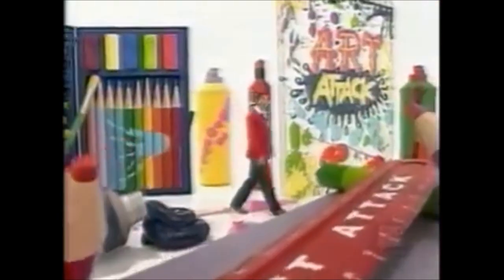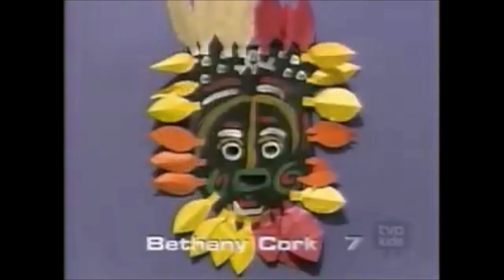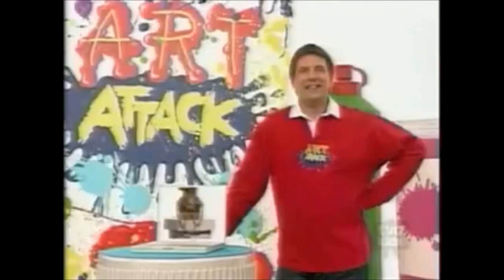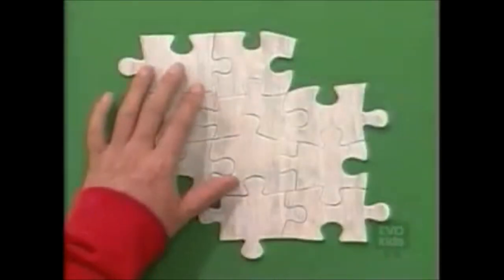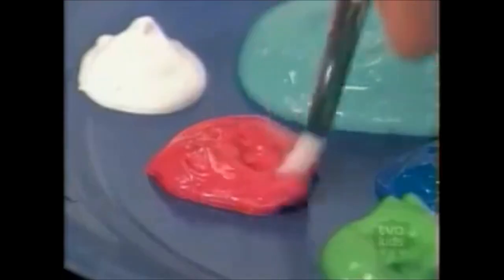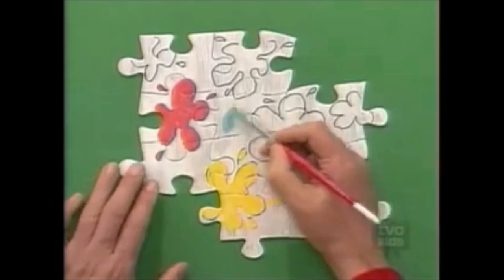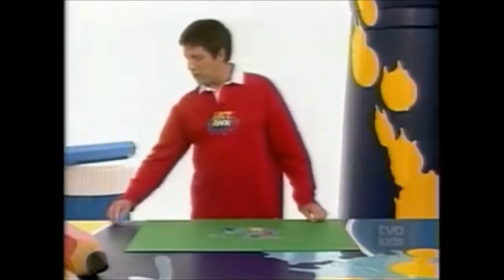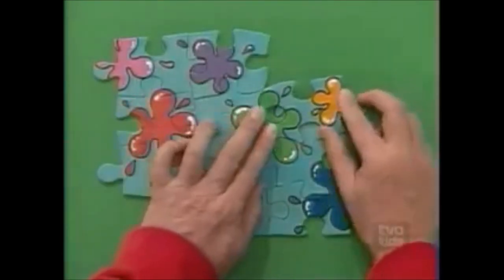Art Attack - Series 18 (2005), Episode 19: “Jigsaw Jewellery Badge”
Use old missing jigsaw puzzles to turn into a jewelry badge.